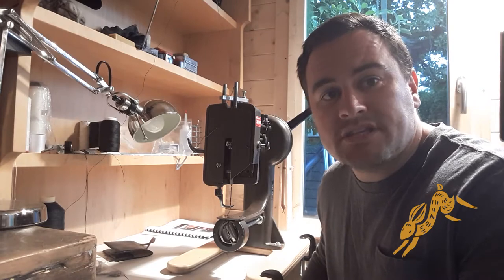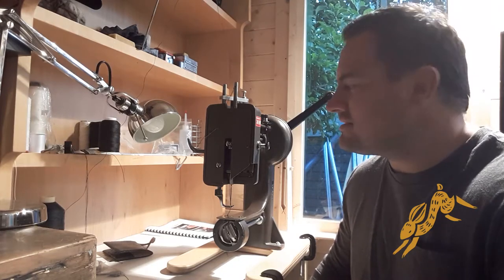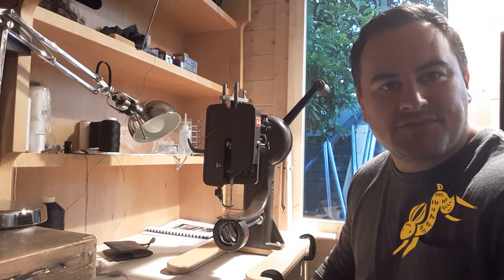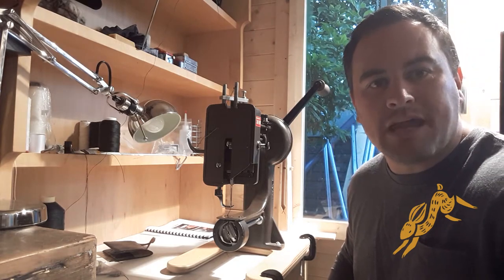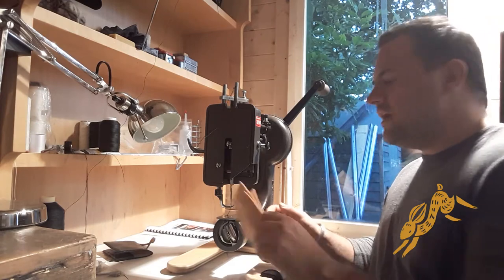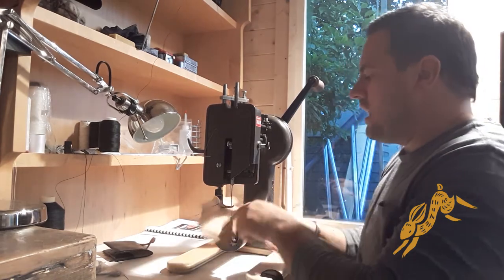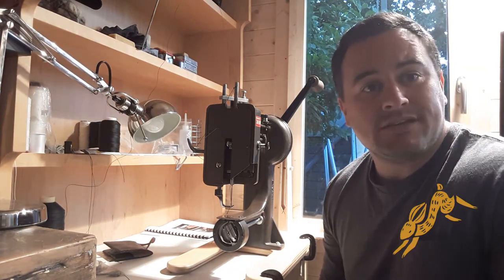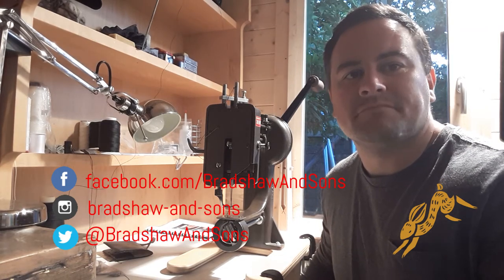Leather Stitching Machine Demo - Windham Cub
I use this machine, and some hand stitching, to create my leather satchels. Hand made in Sevenoaks, Kent. Launching October 2017.